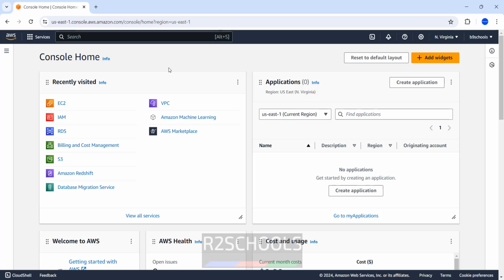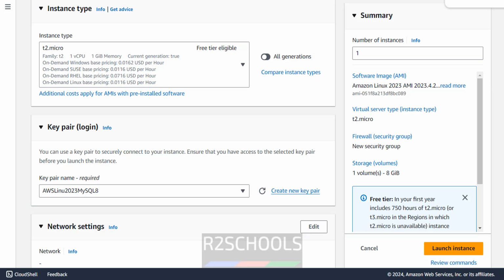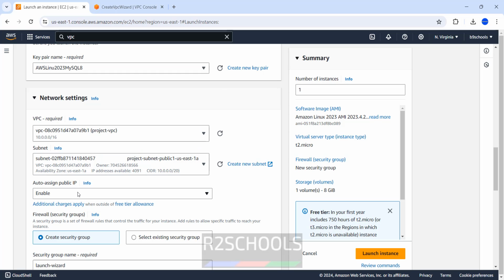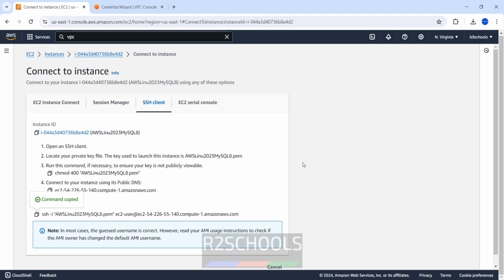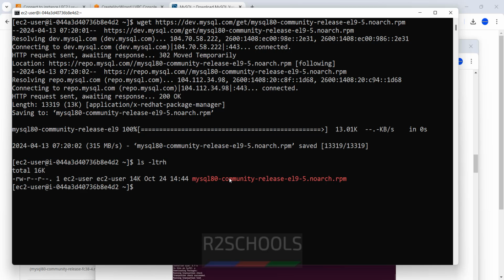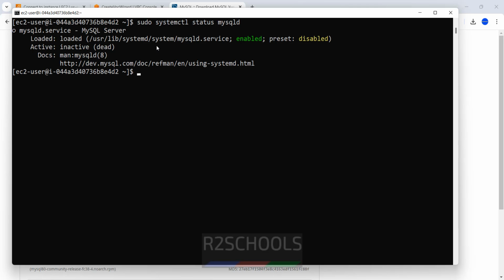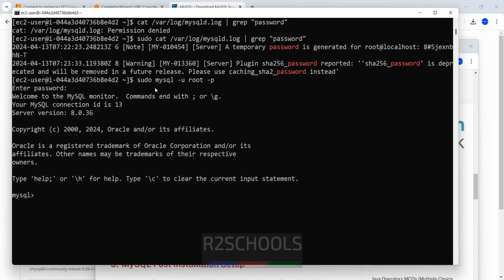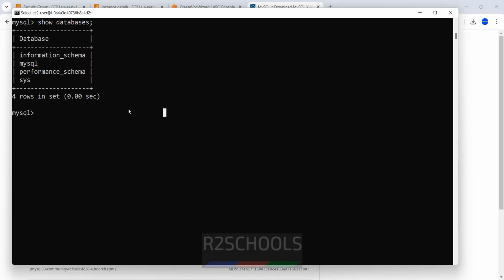62. How to install and configure MySQL 8.0.36 on Amazon Linux 2023 EC2 |Install MySQL 8 on AWS Linux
In this video, we have shown How to install and configure MySQL 8.0.36 on Amazon Linux 2023 EC2 step by step guide.

To get temporary password:
cat /var/log/mysql.log | grep password

00:26 Create Amazon Linux 2023 EC2 Instance
04:31 Install MySQL on Amazon Linux 2023 EC2 Instance
06:20 Start MySQL service on Amazon Linux 2023 EC2
06:59 Connect to MySQL

Install and configure MySQL 8 on AWS Amazon Linux EC2 Instance,
How to Install and configure MySQL 8 on AWS Amazon Linux EC2 Instance,
Install MySQL 8 on Amazon Linux EC2,
Install MySQL 8 on AWS EC2 instance,
How to install MySQL 8 on AWS EC2,
How to install MySQL 8 on EC2,
MySQL 8 install on AWS,
Install MySQL 8 on Amazon Linux 2023 instance,
Installing MySQL 8 on Amazon EC2 - Step-by-Step Guide,
MySQL 8 Installation on Amazon-Linux 2023,
Installing MySQL 8 on Amazon EC2,
MySQL 8 Installation & Configuration on AWS EC2 Linux ,
How to install MySQL 8 on Amazon AWS EC2 Linux,
How to Install MySQL 8 on Amazon Linux EC2 Instance,
Install and configure MySQL 8 in AWS EC2,
A Guide on how To Install MySQL 8 on an EC2 Instance,
How to install MySQL 8 on EC2 instance,
Installing MySQL 8 on an EC2 Instance and Building,
Installing and Managing MySQL 8 on Amazon Linux,
Installing MySQL 8 on AWS EC2,
How to Install MySQL 8 on Amazon Linux 2023 Step by Step,
How to Install MySQL 8 on Amazon Linux 2023,
Configuring MySQL 8 on AWS EC2 Instance,
Install MySQL 8 on an ec2 instance,
Install MySQL 8 On Amazon Linux,
How to Configure MySQL 8 in EC2,
How to Install MySQL 8 in Amazon Linux Machine,
Set Up a MySQL - AWS,
How to setup AWS EC2 instance and install MySQL 8 on EC2,
MySQL 8 Installation And Configuration On AWS EC2-instance,
Install MySQL 8 on Amazon Linux 2023,
MySQL 8 Install Guide,
MySQL 8 Complete Tutorials for beginners,
MySQL 8 Tutorial for Beginners,
MySQL 8 Tutorials for beginner,
MySQL 8 installation on linux,
install MySQL 8 on Amazon Linux aws,
install MySQL 8 on centos 7,
install MySQL 8 Amazon Linux,
how to install java in Amazon Linux for MySQL 8,
How to install MySQL 8 on Amazon Linux,
Install MySQL 8 on Linux,
MySQL 8 installation on Amazon Linux,
MySQL 8 Tutorials,
MySQL 8 Video Tutorials,
MySQL 8 install Amazon Linux,
how to install MySQL 8 on Amazon Linux 2,
how to install MySQL 8 on Amazon Linux using war file,
how to install MySQL 8 on Amazon Linux using terminal,
how to install MySQL 8 on Amazon Linux server,
how to install MySQL 8 on Amazon Linux vm,
how to install MySQL 8 on Amazon Linux using docker,